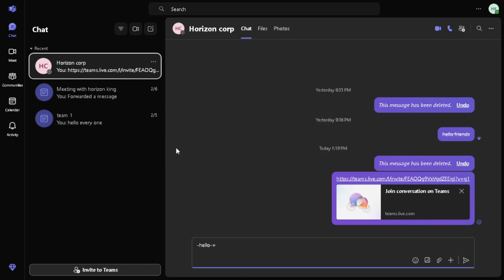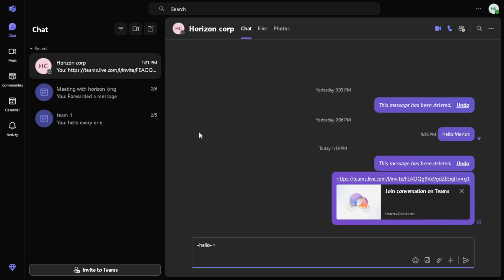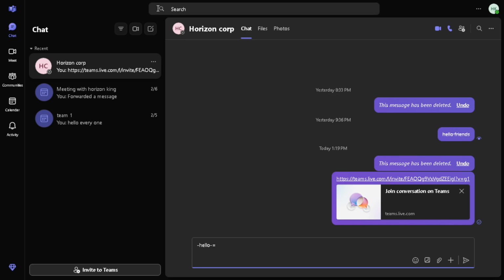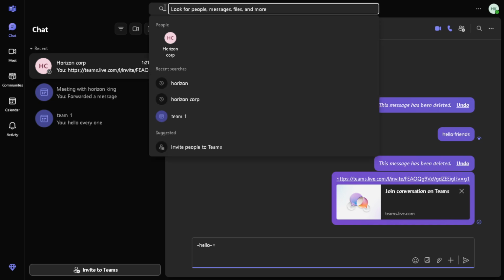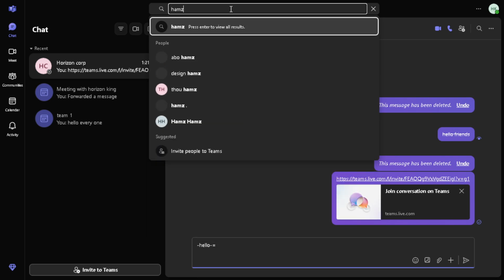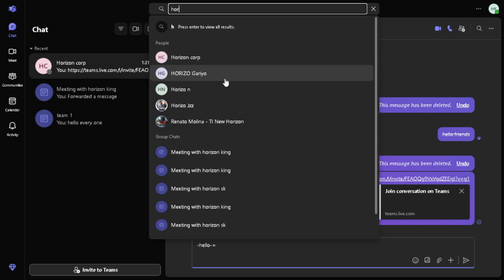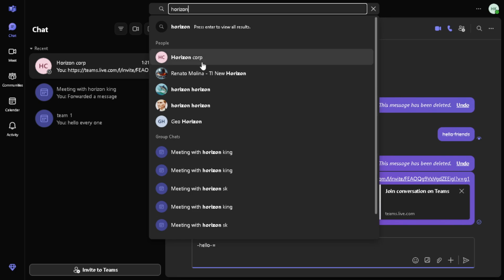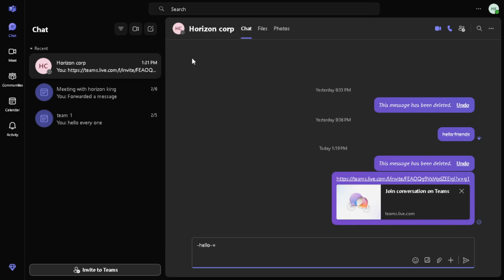How to Chat on Microsoft Teams with External Users (2026 Guide)